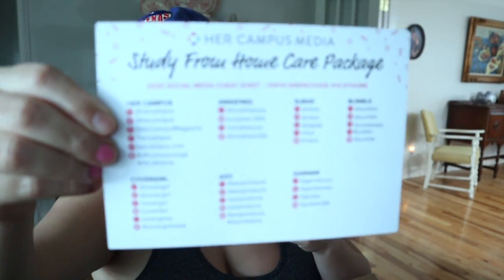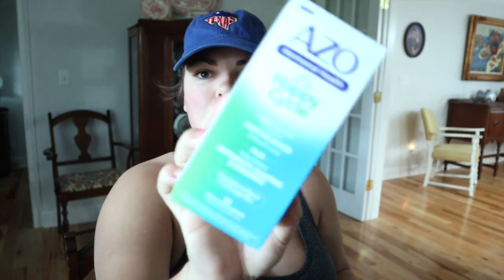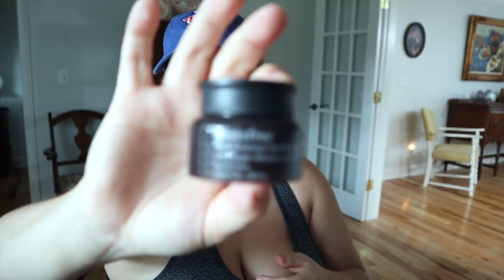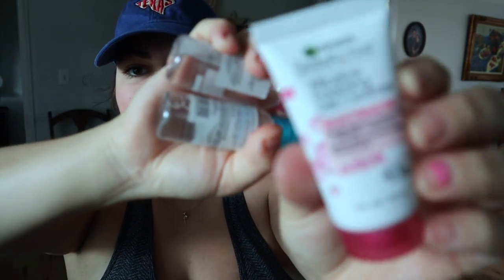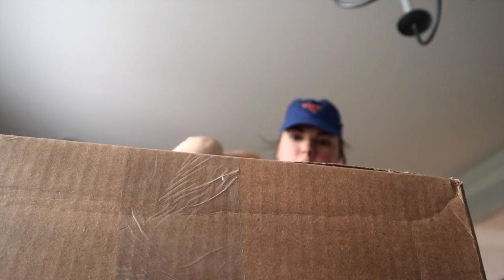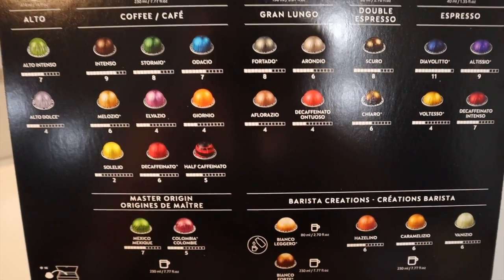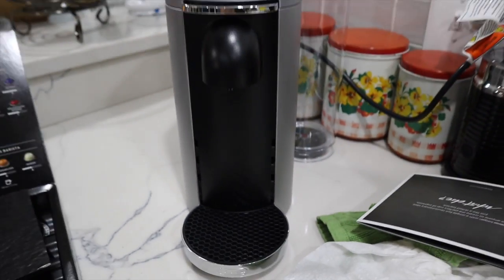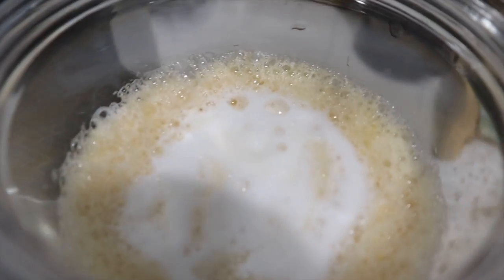Day In My Life In Quarantine (EXCITING) || PR Packages, New Nespresso, & Workout!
Hi guys! Wanted to get this super cute and fun vlog up, it's super short but I wanted to show you guys what my most recent package from Campus Trendsetters and my new Nespresso machine! Super excited to get more content out for you guys!

Check out her super cute mugs on etsy!

USE THIS LINK FOR $10 OFF YOUR FIRST CASETIFY ORDER

xo
Elizabeth Ann

UBER :elizabethh11356ue